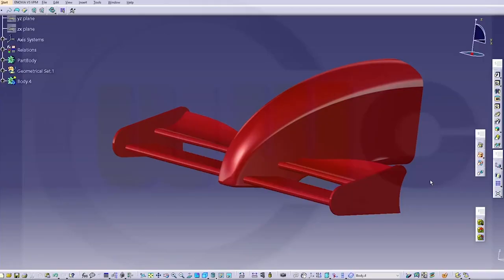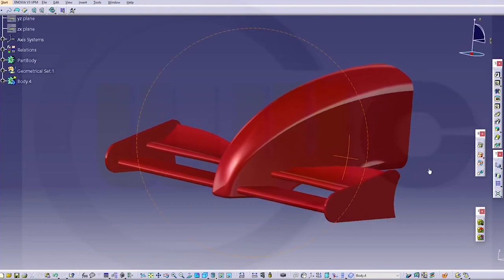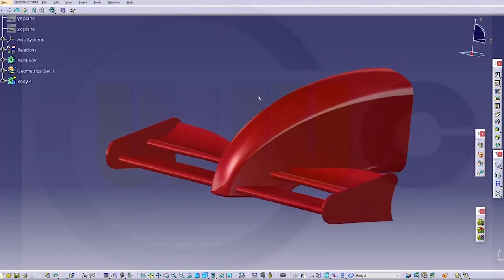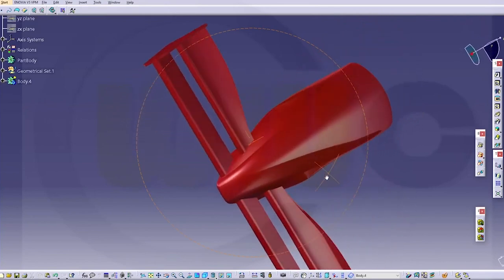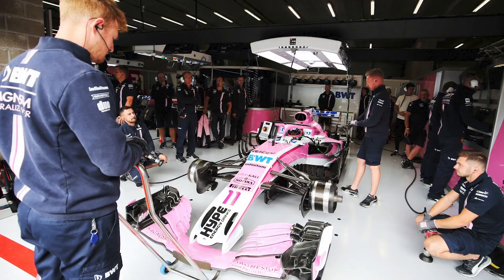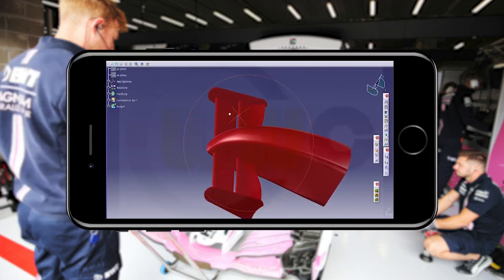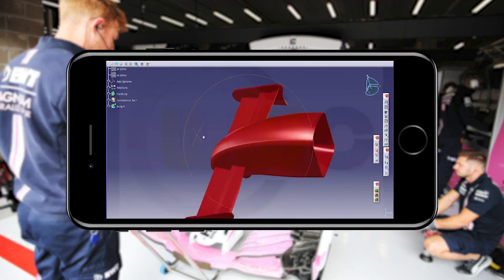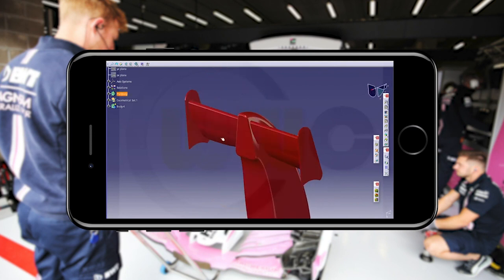SportPesa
See how SportPesa Racing Point F1 Team uses NVIDIA Quadro Virtual Data Center Workstations to secure a competitive edge for their assembly design.